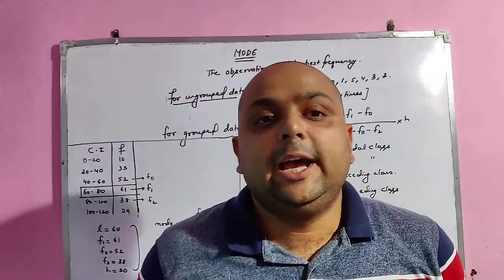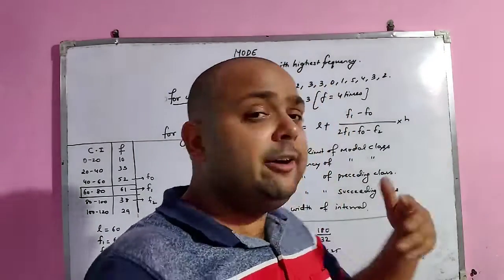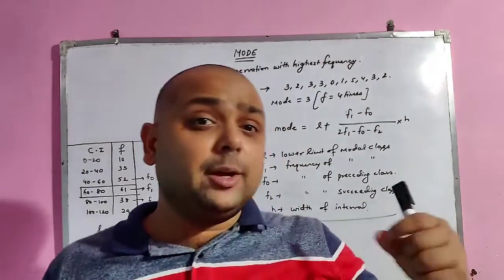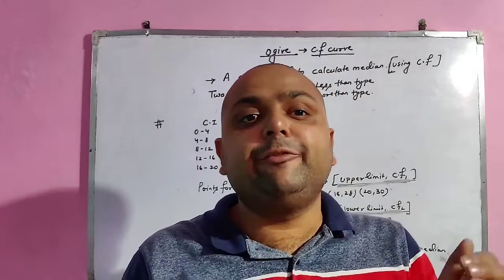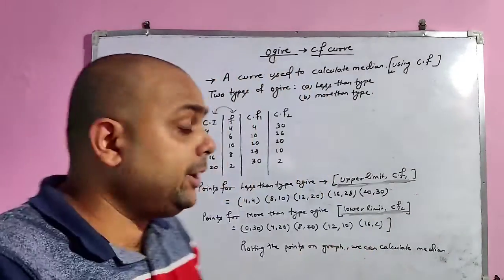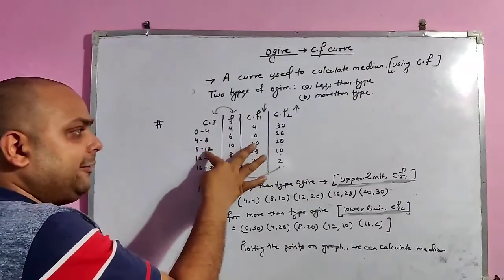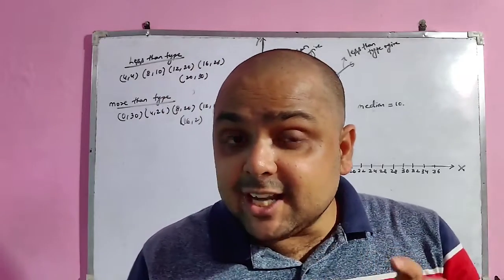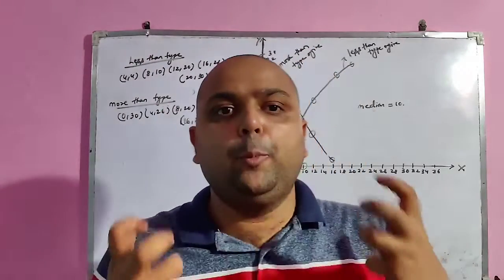MODE AND OGIVE (C.F CURVE) - STATISTICS !!CLASS 10TH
ogive diagram
Finding less than type
More than type
Calculating median from ogive
Good Samaritan school online classes for Mathematics
Calculating mode and drawing ogive of both types to calculate median .